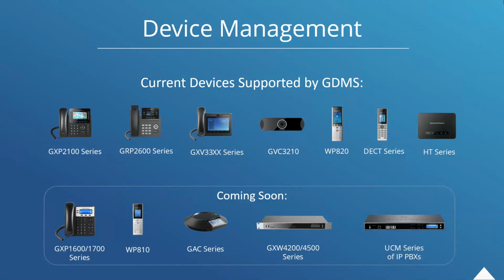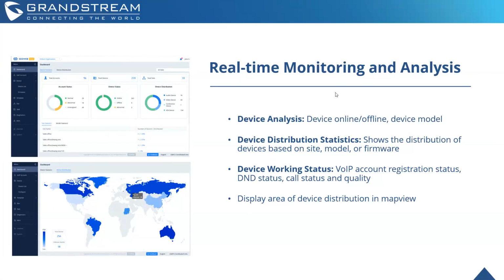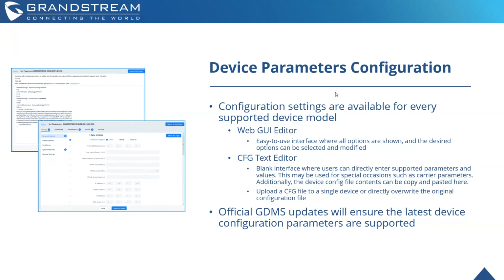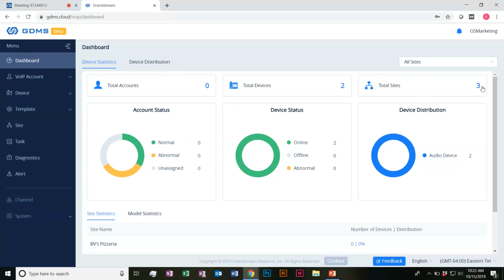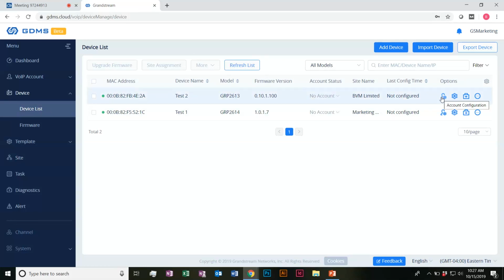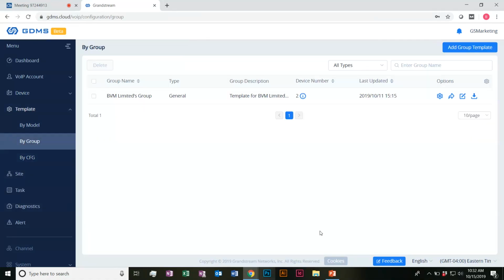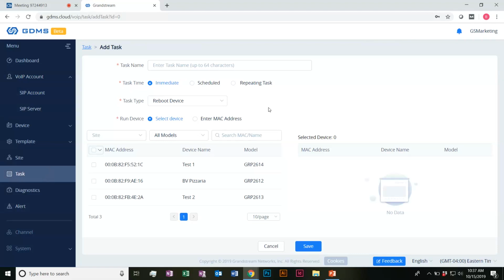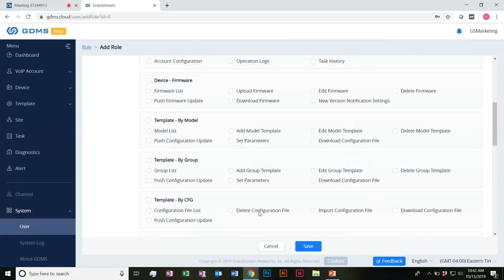Grandstream Device Management System Preview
The Grandstream Device Management System (GDMS) empowers all our partners with a cloud-based device configuration and management solution. Watch our webinar recording for a preview the GDMS. Through a live demonstration, you will learn the ins-and-outs of the portal along with its features and capabilities. A short Q&A session follows.

Interested in trying out the GDMS? Head over to GDMS.Cloud.